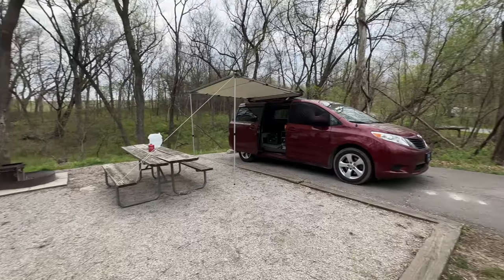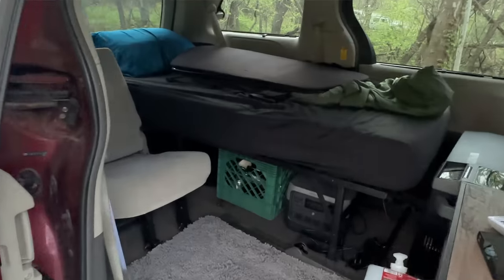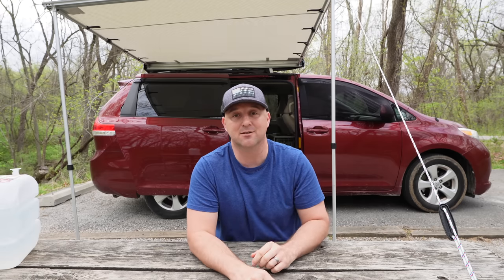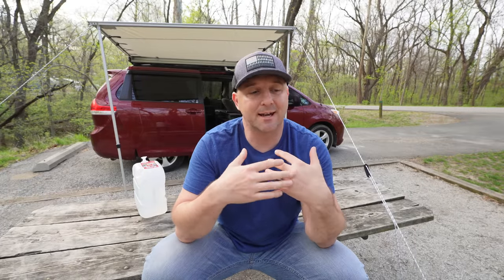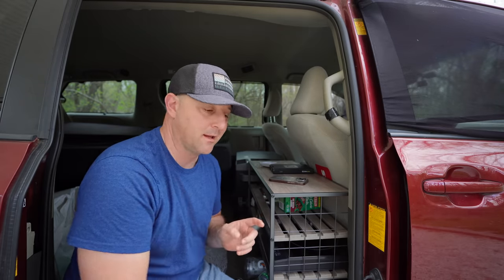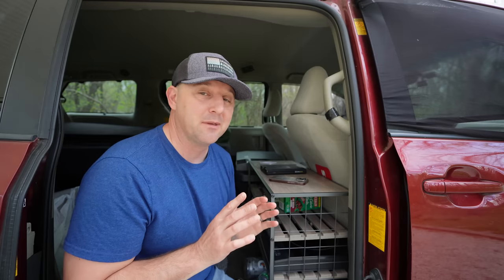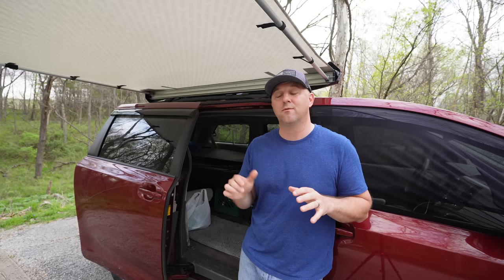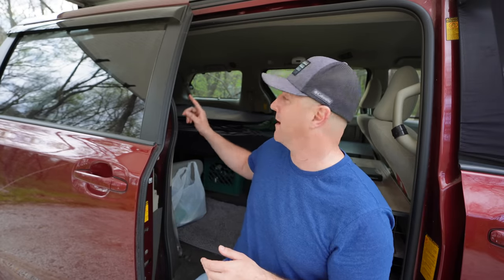Beginner's Guide to Minivan Camping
If you're new to minivan camping, I have some tips that I wish someone had shared with me when I first started. First and foremost, my advice is to hold off on buying any camping gear until you've had some experience. It's easy to get carried away and buy a bunch of unnecessary items that you may never use. Instead, start with just the essentials for comfort, such as a comfortable mattress or sleeping pad, a warm sleeping bag, and a portable stove for cooking.

Once you have your comfort essentials, focus on safety essentials. This includes things like a first aid kit, a flashlight, and a carbon monoxide detector. It's important to prioritize safety when you're camping in a confined space like a minivan.

Another tip is to ease into minivan camping slowly. You don't have to go all out on your first trip. Start with a one-night stay at a local campground or a national park. This will give you a chance to get used to the routine and work out any kinks before embarking on a longer trip.

Finally, if you're not enjoying yourself, don't give up on minivan camping altogether. Instead, try to figure out what's not working and how to improve your experience. Maybe you need to find a better camping spot, adjust your sleeping setup, or bring along a friend for company. The beauty of minivan camping is that it's customizable to your needs and preferences.

Overall, these tips should help you get started with minivan camping and make the most out of your experience. Remember to prioritize comfort and safety, start slow, and be open to adjusting your plans along the way.

--Window Bug Screens
--Fire Maple Gas Stove
--Steel Bed Frame
--Fitted Sheet